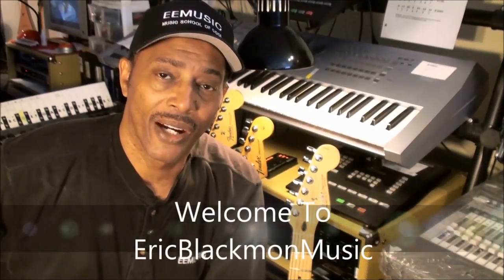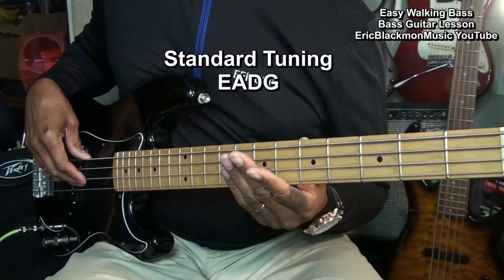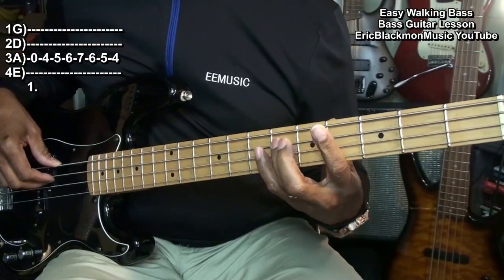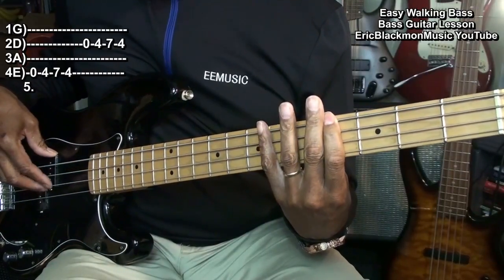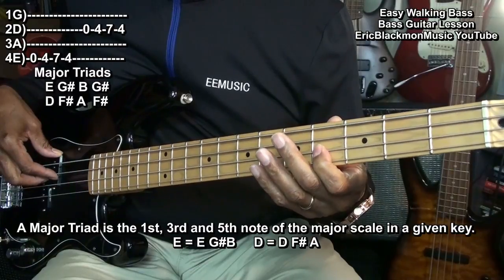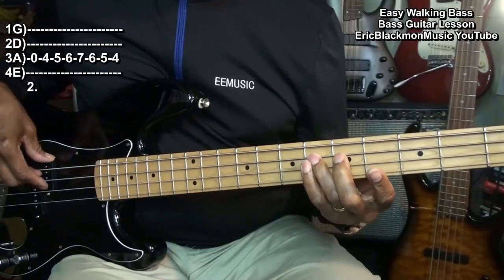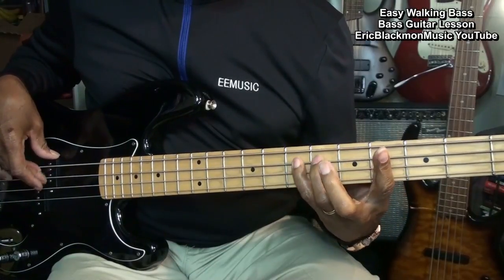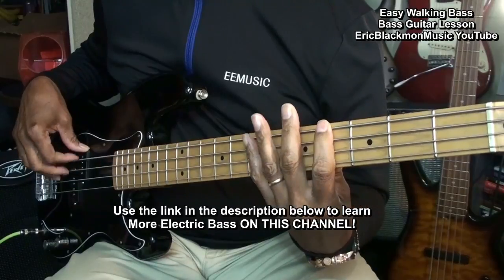The Easiest 12 Bar Blues Walking Bass Guitar Lesson EVER @EricBlackmonGuitar Eric Blackmon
EricBlackmonGuitar 3000+ YouTube Tutorials! Guitar Bass Piano+